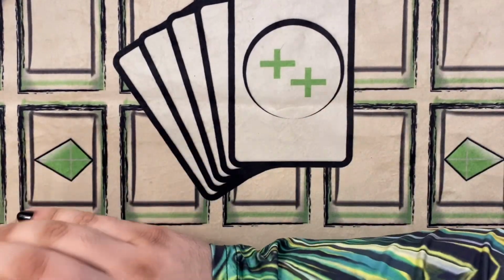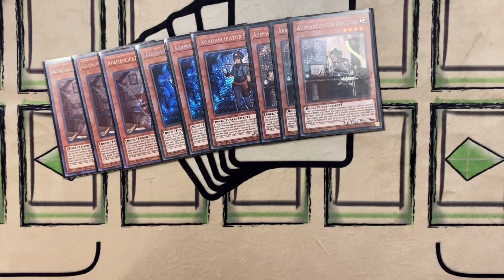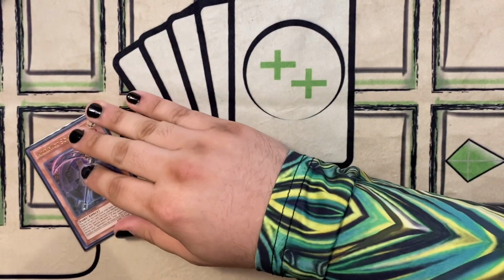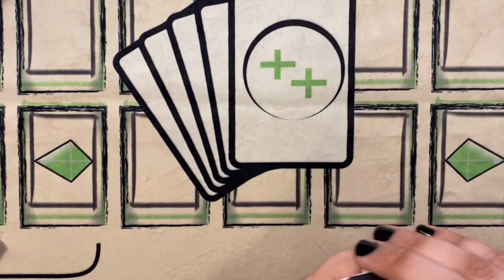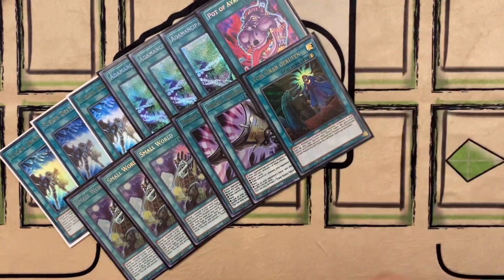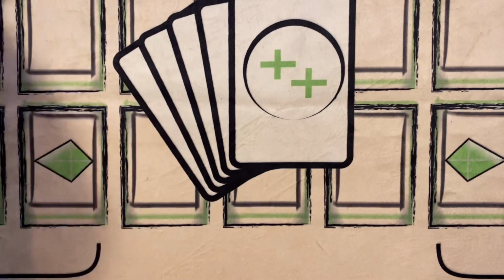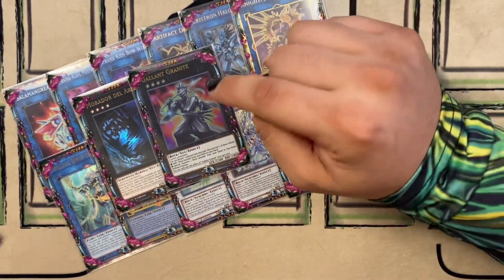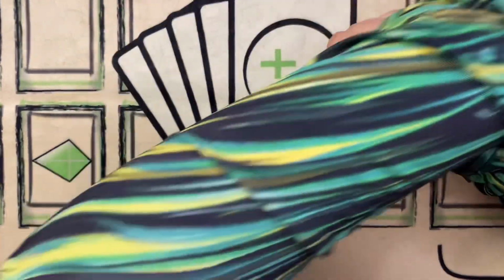YuGiOh Adamancipator Updated Deck Profile!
Go to my LinkTree

Your Playmat!

Holographic Field Centers and Playmats
Apollosduelingdojo.com

Beats Working YuGiOh!

Affordable Oricas
eBay Store:

Here’s the link to our FaceBook Group Page!!!

Become a Konami Certified Judge!